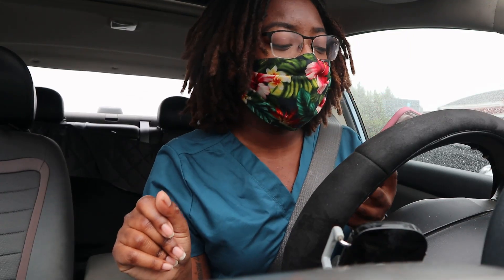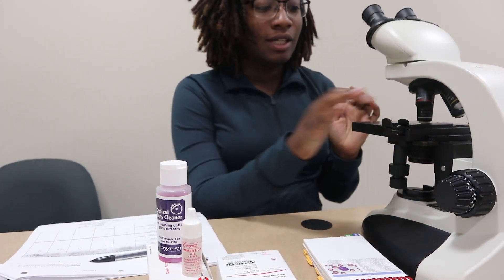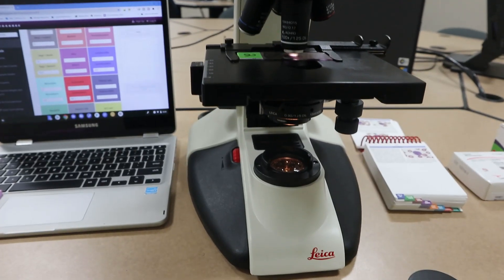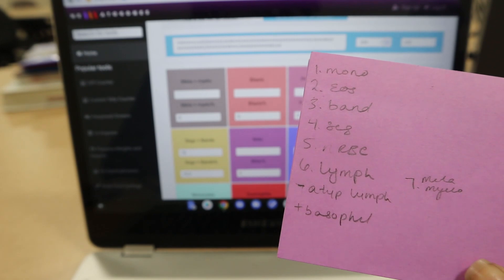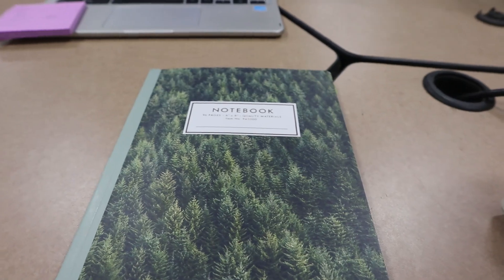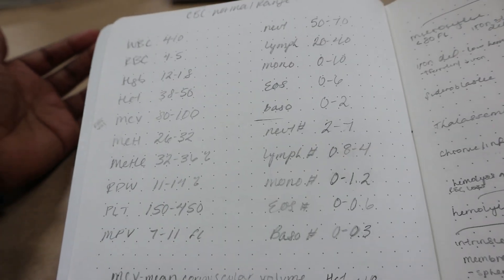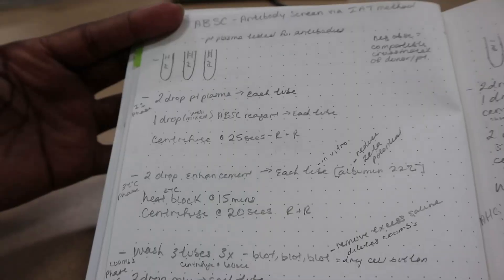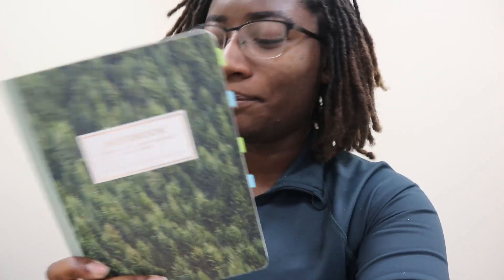VLOG | life as a medical laboratory science major (hematology lab, microscopy & studying)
Join me in a typical day of medical laboratory school. I spent the day finishing up wbc diffs for hematology lab! This included practicing evaluations of peripheral blood smears as well as documenting cell morphologies and noting any abnormal findings. I also bring you guys along for studying & work.